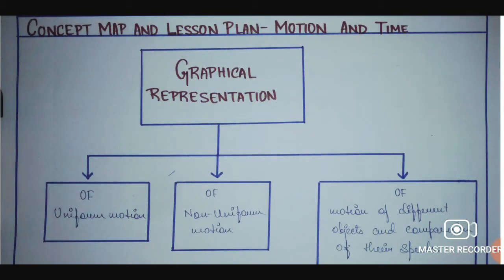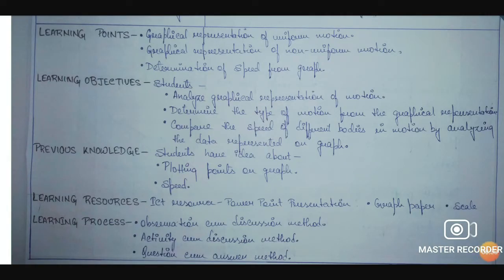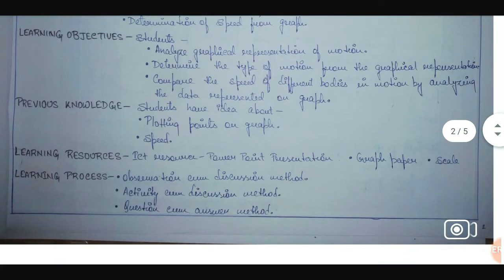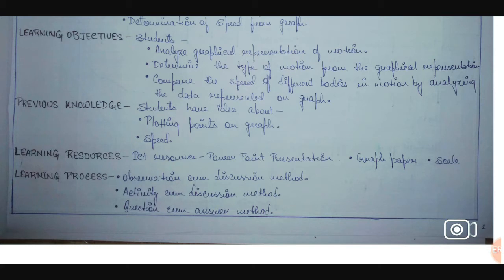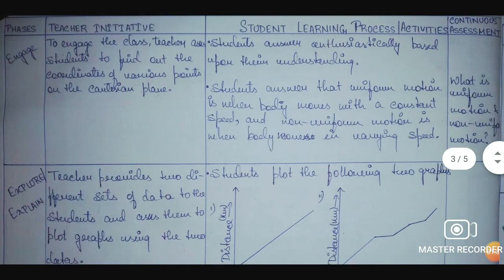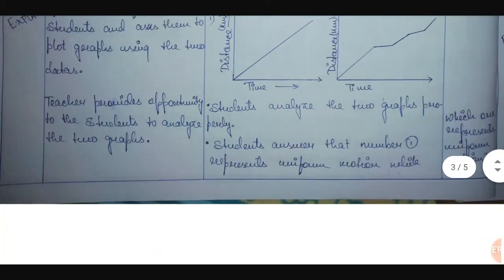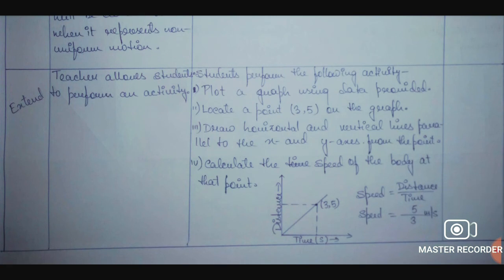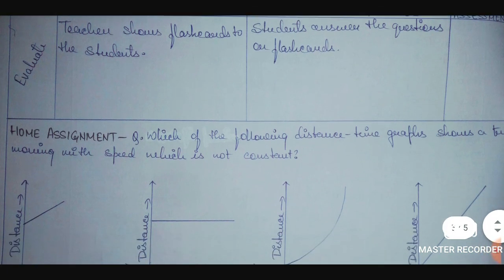5E constructivist Physical science lesson plan & concept map for teachers | NCERT Class 7 Motion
Lesson plan along with a proper concept map is necessary before walking into a classroom. So, here are some 5-E constructivist lesson plans along with their concept maps to ease your way.